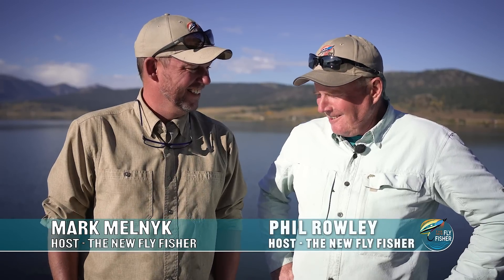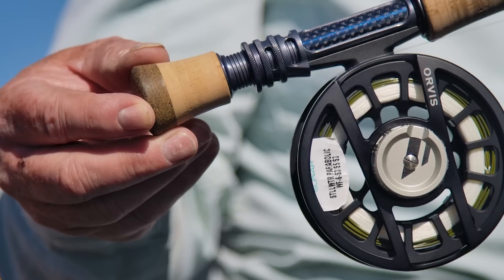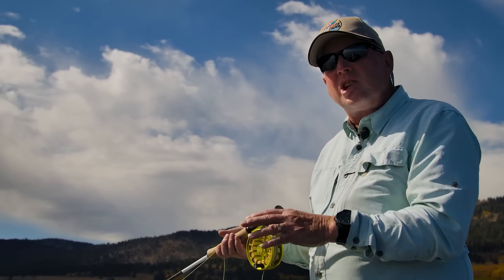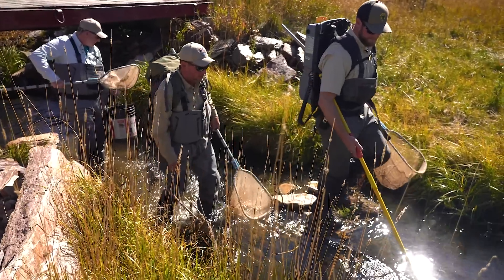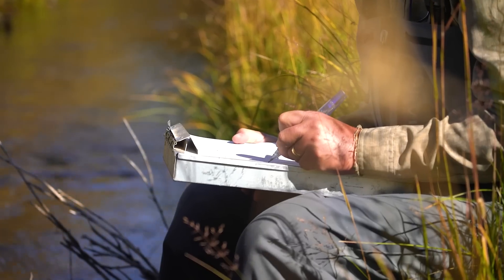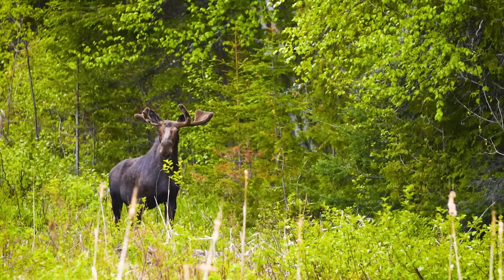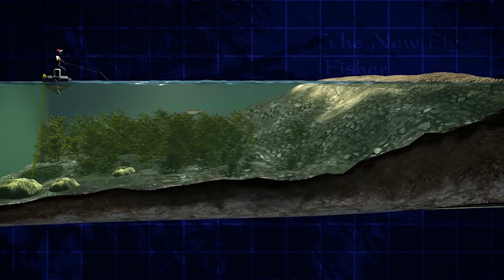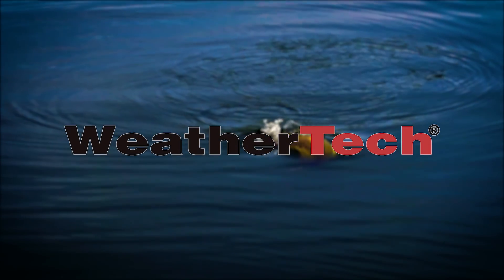Fishing Idaho's Famed Henry's Lake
Phil Rowley visits Idaho to fish on the famed Henry's Lake, home to big trout! He discusses tactics, rigging options, flies, and much more!